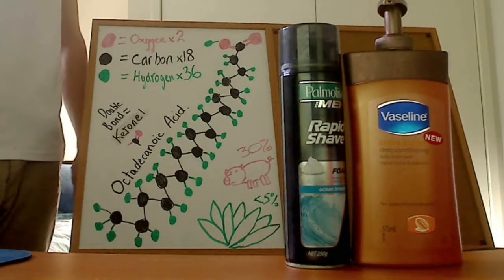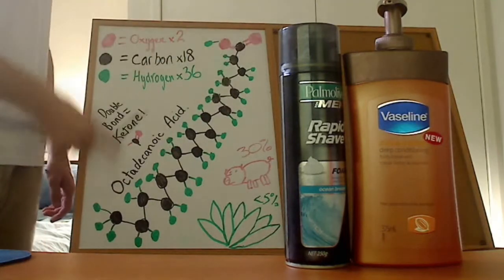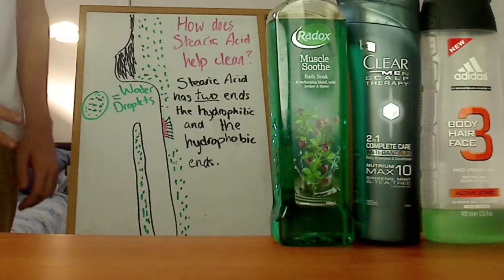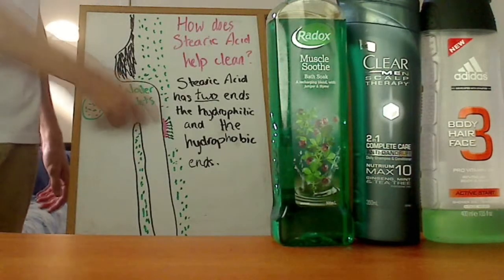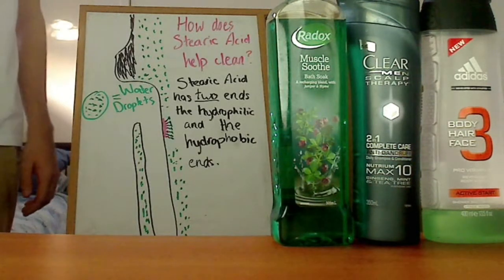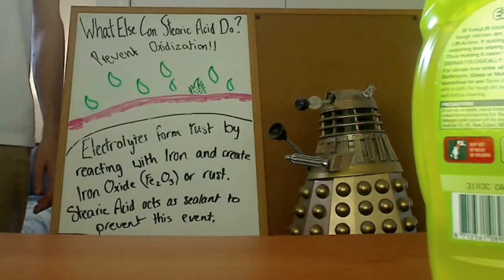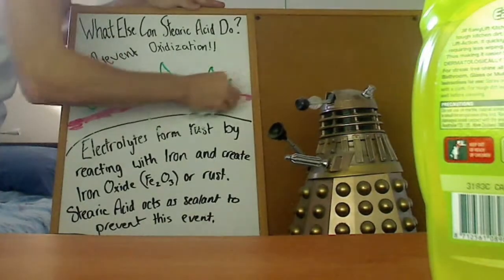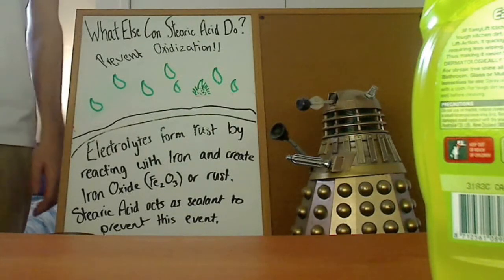Stearic Acid Chem 1090